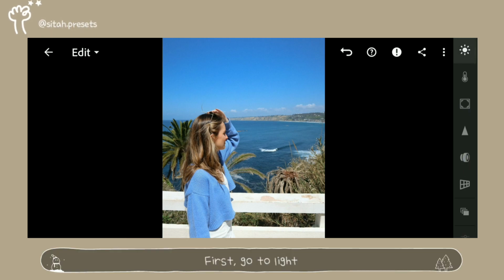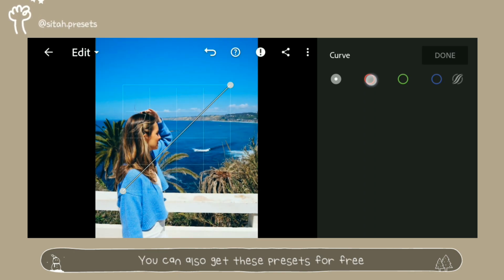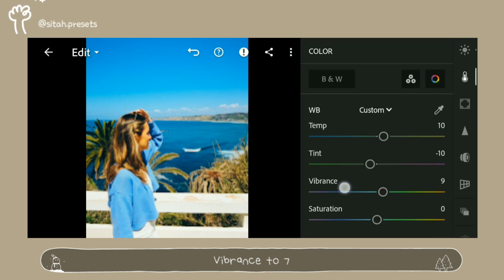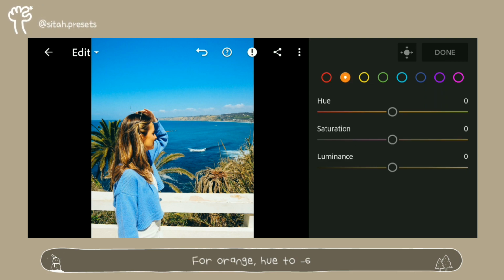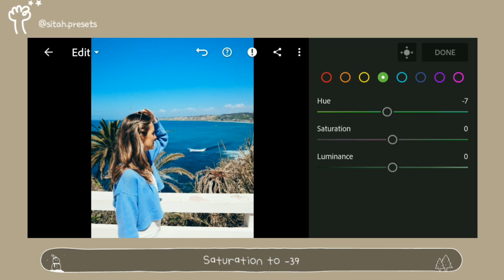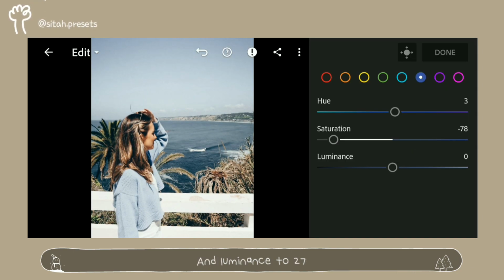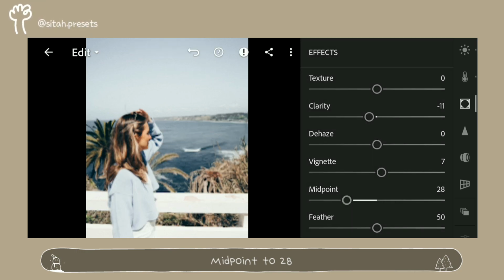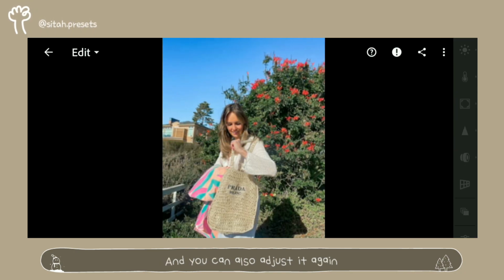How to Edit Pistachio Filter - Lightroom Mobile Presets Free DNG | Lightroom Tutorials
In this video, I share a tutorial on how to edit the pistachio filter using the Lightroom mobile app.

Original photos from instagram @ali.knutson @romymorris.x